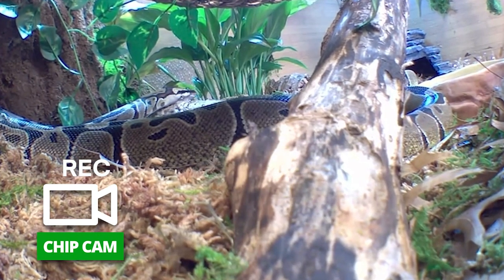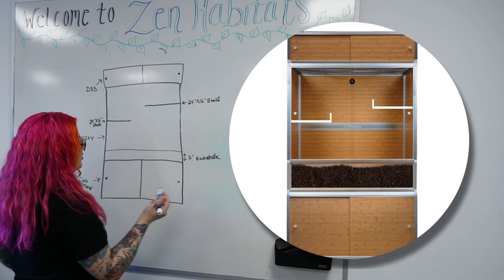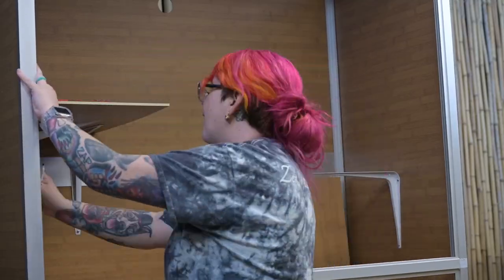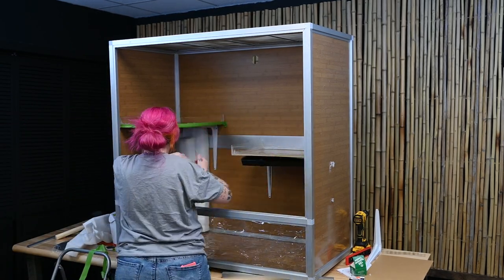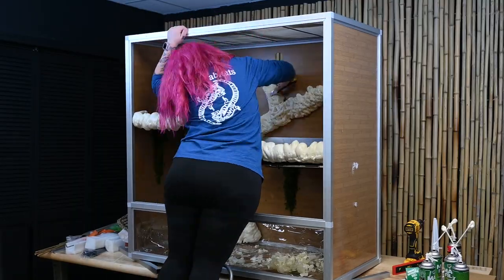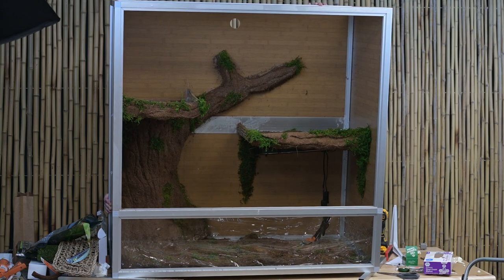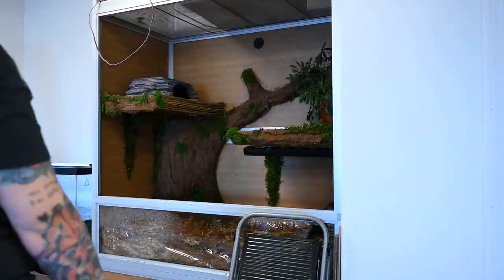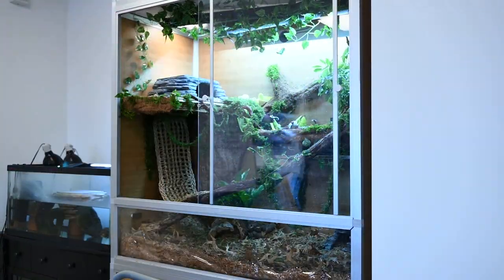HUGE Snake Enclosure Upgrade For Our Ball Python! | Zen Habitats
Hey Zen Friends! It's time to give our ball python, Chip, a MASSIVE enclosure upgrade! From concept to reality, Kasey, our Animal Care Manager, walks you through her entire process of putting this enclosure together!

With this snake enclosure upgrade, we really wanted to give Chip more room to climb and roam around in. Besides all the new decor, we also wanted to make sure he had plenty of hiding spots as well, so we gave him TWO Zen Caves!

Watch the whole video to see how it all comes together! What's your favorite part of this snake enclosure upgrade? What would you add to your snake setup? Let us know!

(Chips Old Enclosure)
4'x2'x2' Original PVC Panel Reptile Enclosure:

Zen Stands & Spacers:
Cabinet Stand - for 4'x2' based Original enclosures:

Zen Accessories:
4’x2’ Reptile Enclosure Bio-basin:

0:00 Introduction
0:32 Meet Chip The Ball Python
1:40 Planning The Build
3:05 Building Chip's New Enclosure
11:49 The Final Build
12:39 Outro